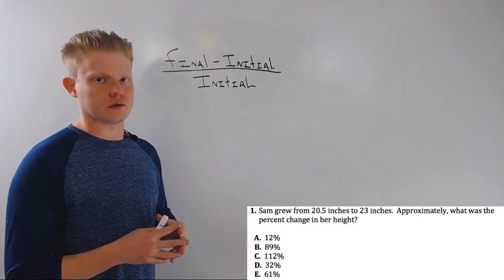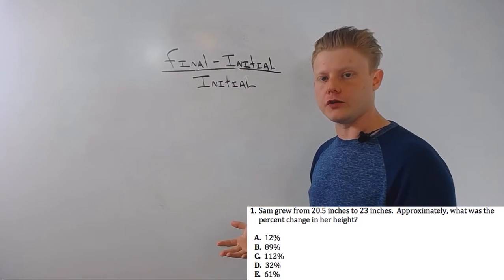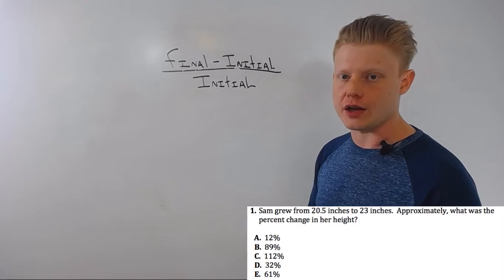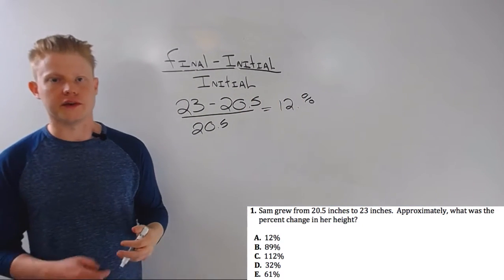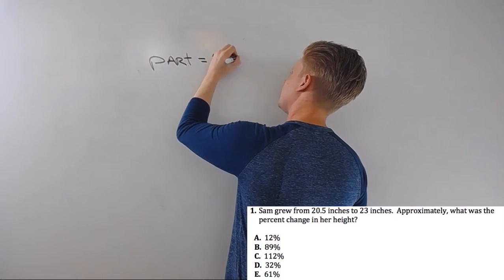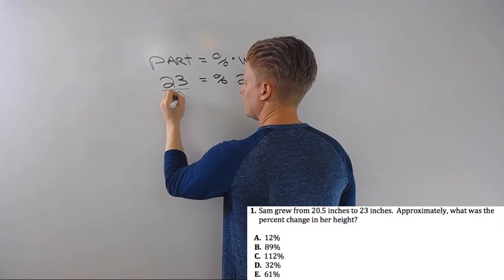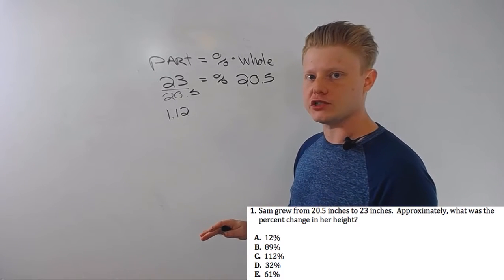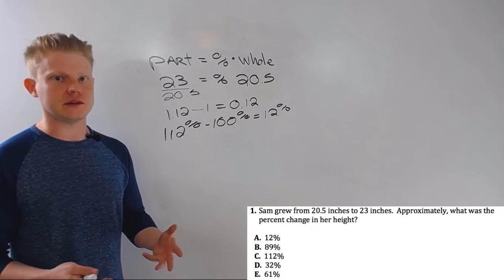ACT Math: How to do Percent Change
This video goes with my book The ACT Math Guide, which is free for Amazon Prime members ($9.99 if you don't have Prime).

This video in the ACT Math Review deals with percent change.  This is the least common percent question, but it still shows up from time-to-time.  It's a handy thing to remember, and it's not that bad.

percent change = (final - initial)/initial

An easy way to think about it is:

(how much its changed)/where it was

If you're going for a top score, this is definitely one to know.  Remember, even if you want a score in the upper 20's, you still need to pick up some of these small topics--the more the better.

Good Luck,

Jacob